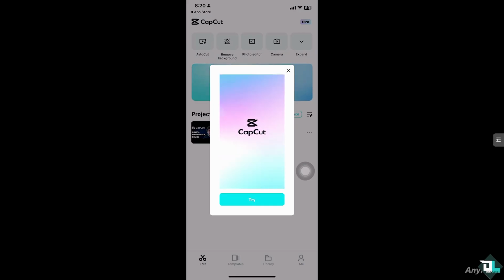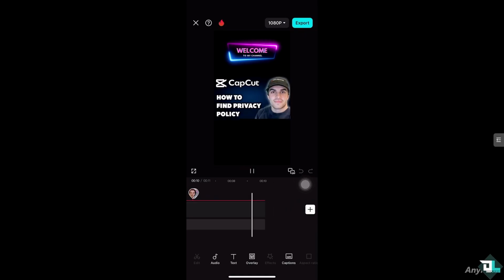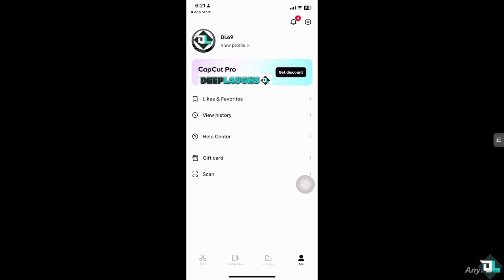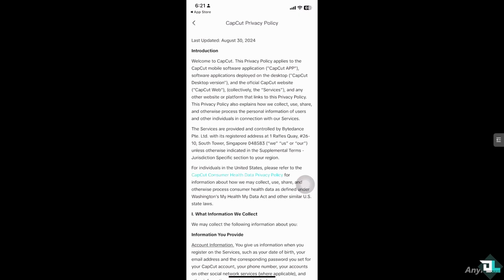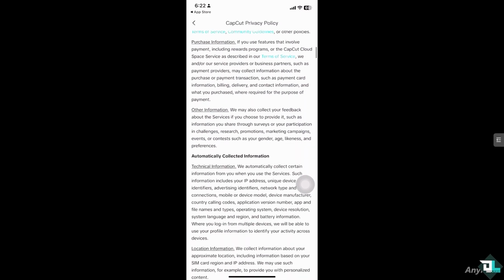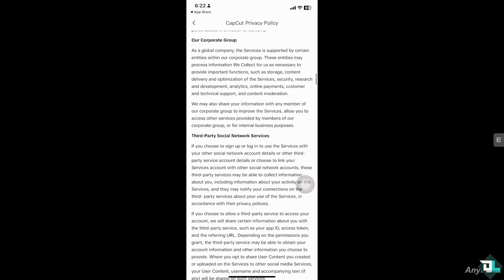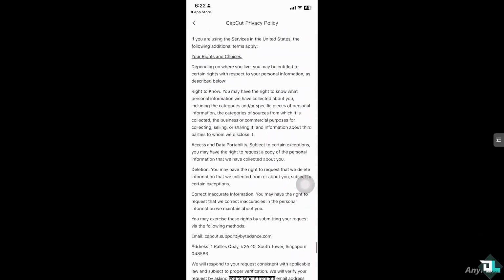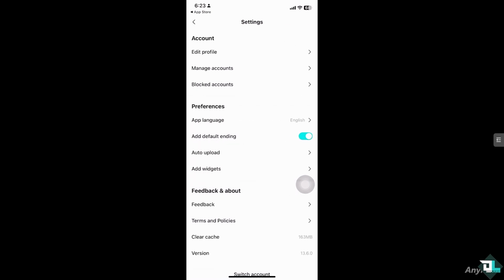How to Find Privacy Policy on Capcut (Full 2025 Guide)